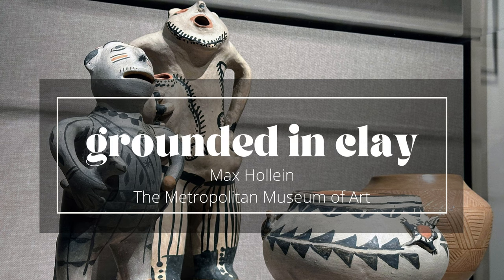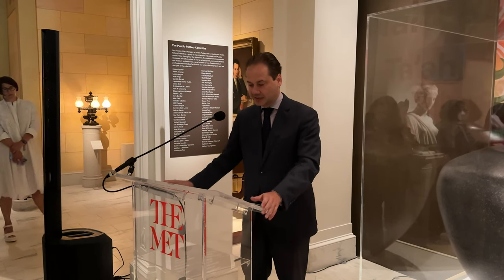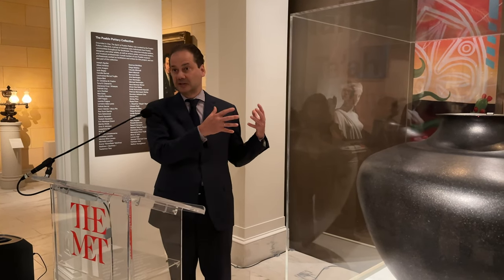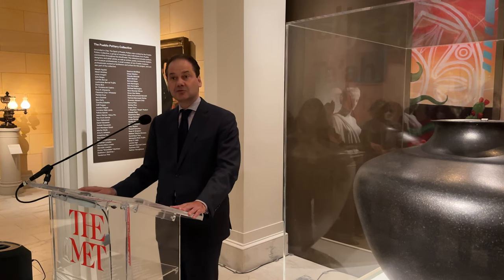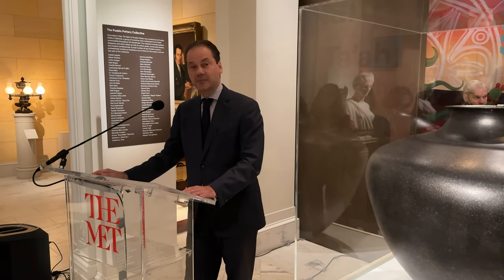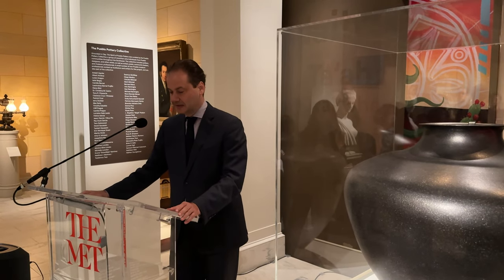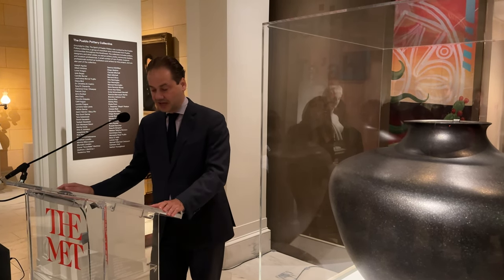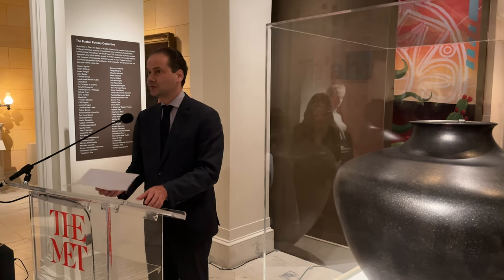Grounded in Clay: Max Hollein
NEW YORK -- Max Hollein, the Marina Kellen French Director at the The Metropolitan Museum of Art, delivers remarks about the opening of the "Grounded in Clay: The Spirit of Pueblo Pottery" exhibition.

The exhibition features contemporary and historic pieces of Pueblo pottery and Pueblo art. It runs from July 14, 2023, through June 4, 2024, and is being shown at The Met as well as The Vilcek Foundation.

Hollein spoke at a press preview that was held at The Met on July 13, 2023.

INDIANZ.COM: Native American news, information and entertainment. Owned by Ho-Chunk Inc., an economic development corporation owned by the Winnebago Tribe, an Indian nation with homelands in Nebraska and Iowa.